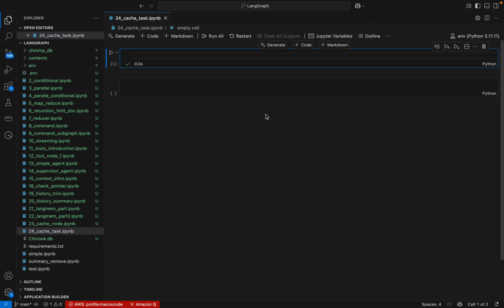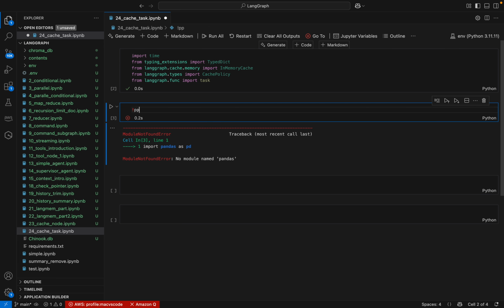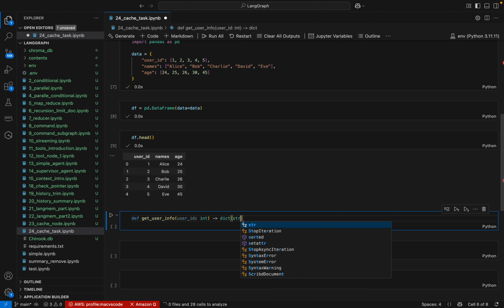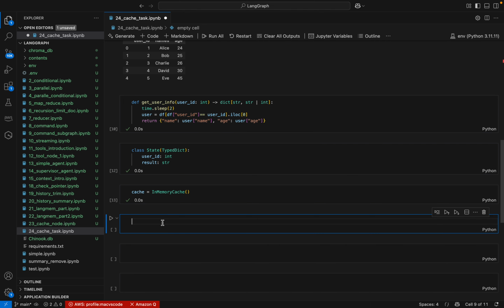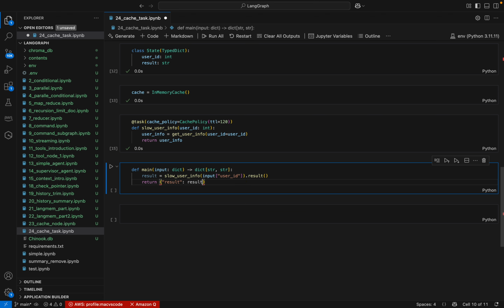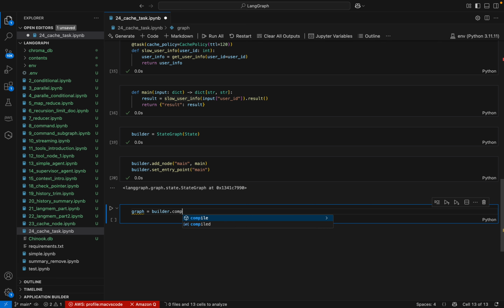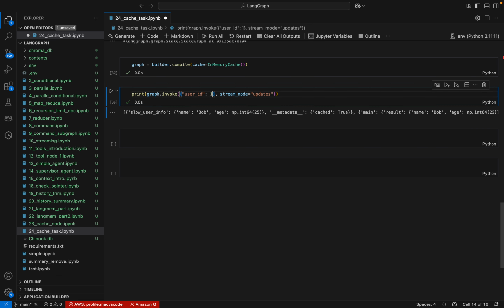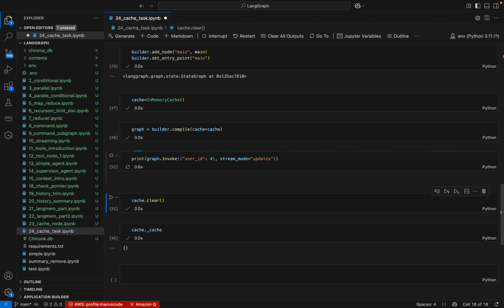LangGraph Tutorial | Never Fetch the Same Data Twice! Smart Caching in LangGraph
In this tutorial, I’ll show you how to cache slow database operations in Python so you don’t waste time re-fetching the same data repeatedly!

💡 Problem: If your app keeps querying a database (or even a DataFrame) for the same user info, it slows down performance unnecessarily.

✨ Solution: Caching with LangGraph and InMemoryCache

Automatically skip redundant database calls

Set a Time-To-Live (TTL) so cached data expires when needed

Boost speed for functions like get_userinfo() without extra code

✔ Real-world example – Simulating a slow DB read with Pandas
✔ Using @task(cache_policy=CachePolicy(ttl=120)) to cache results
✔ LangGraph’s StateGraph for managing cached workflows
✔ Benchmarking – See the speed difference before & after caching